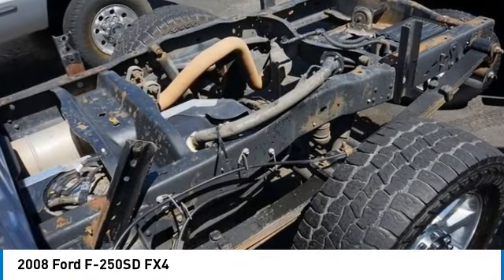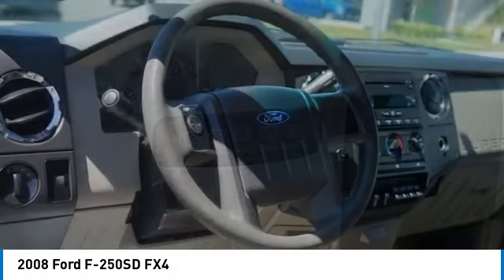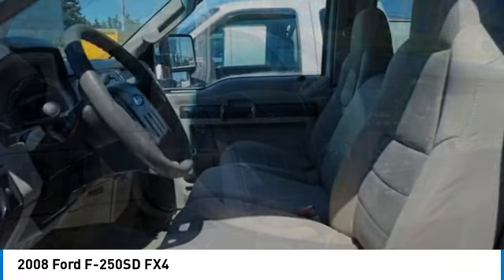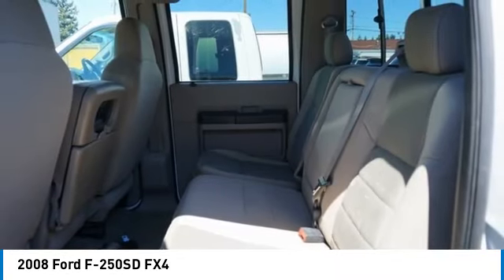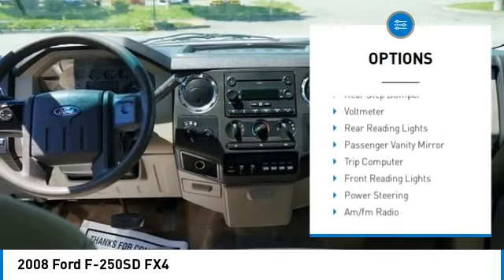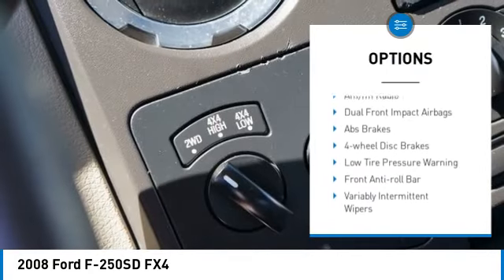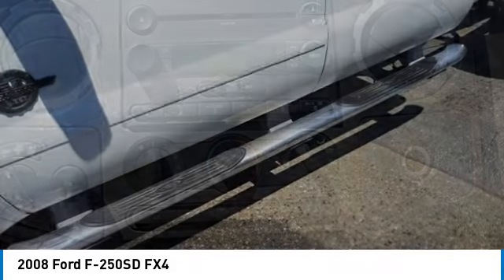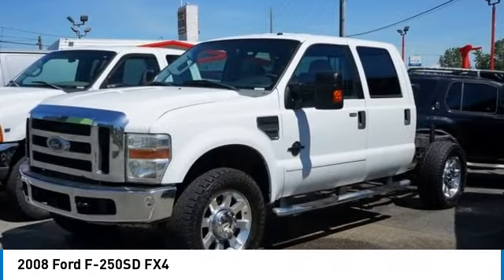2008 Ford F-250SD Lynwood WA 34976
2008 Ford F-250SD FX4 34976 Oxford White Clearcoat
2008 Ford F-250SD FX4

Carson Cars
13806 Highway 99

You'll love this 2008 Ford F-250SD. This is a truck you'll want to take home.